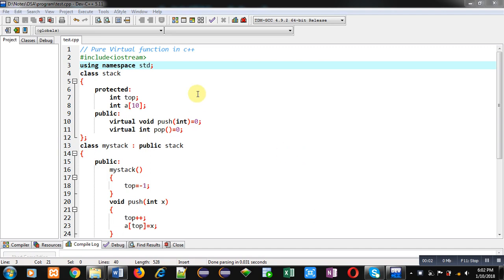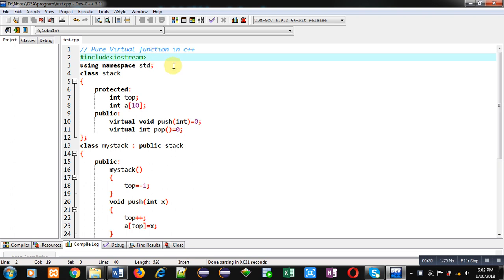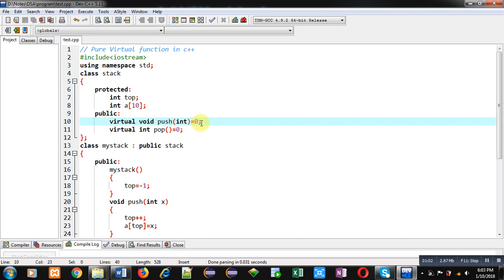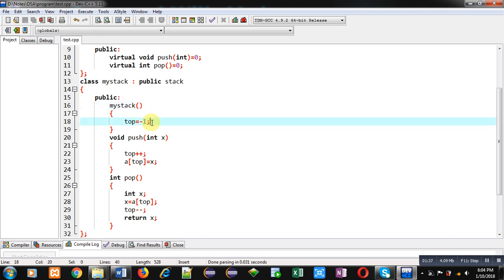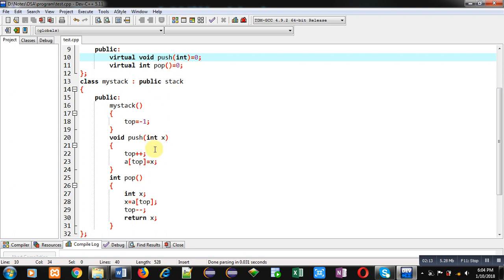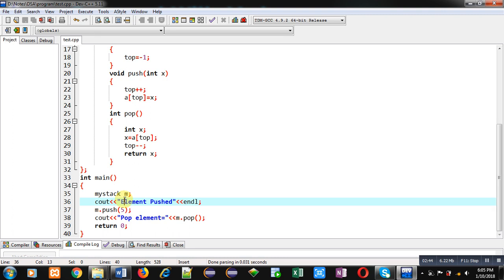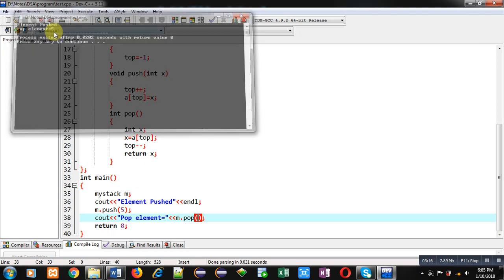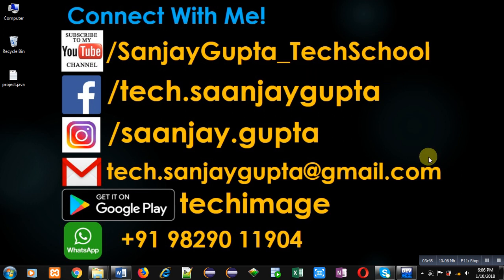79 C++ | How to implement pure virtual function in C++ | by Sanjay Gupta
Program to implement pure virtual function in C++ programming.